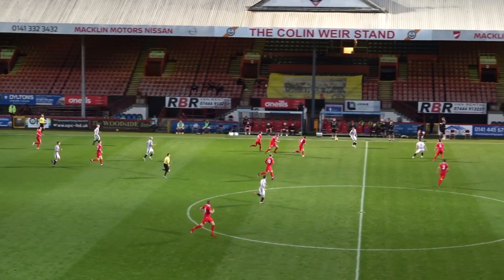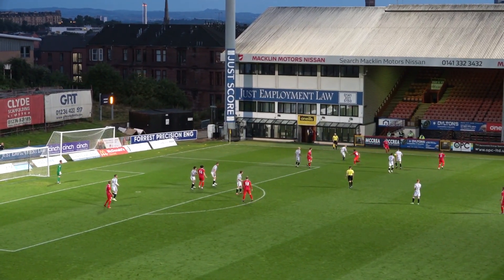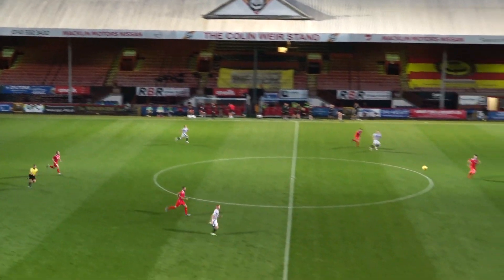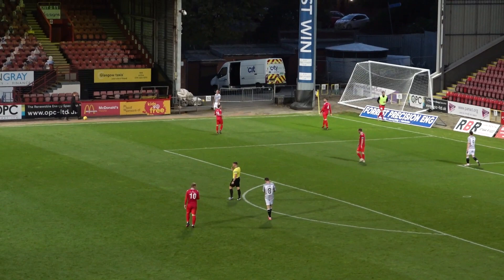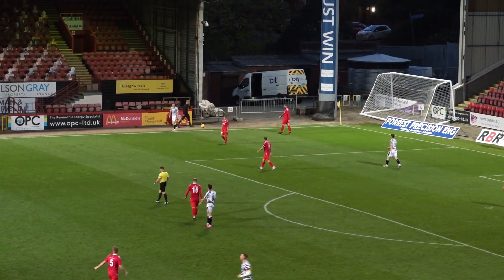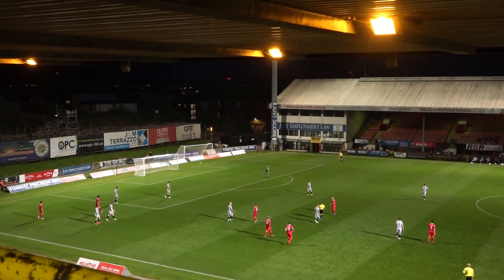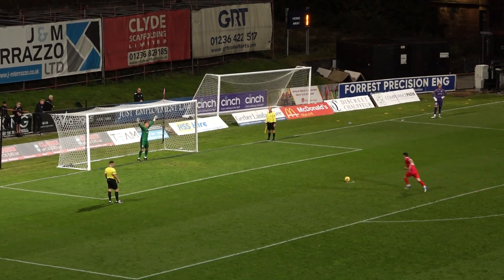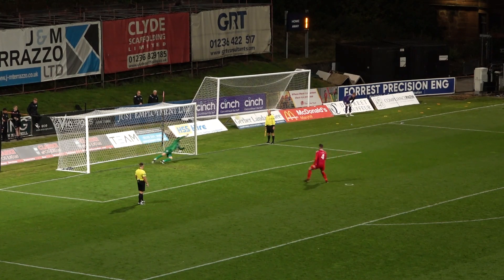Queen's Park 1 Bonnyrigg Rose 1 (5-4 on penalties) | SPFL Trust Trophy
Highlights of the SPFL Trust Trophy first round match at Firhill which finished 1-1 before Queen's won 5-4 in the penalty shoot out.